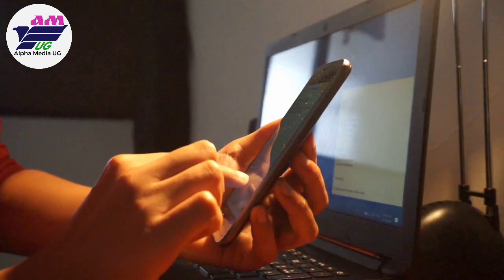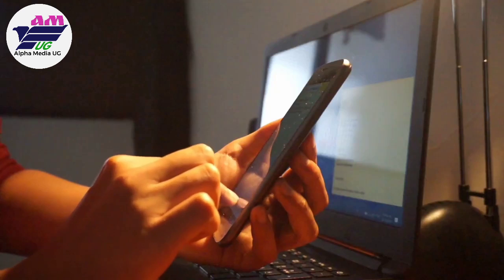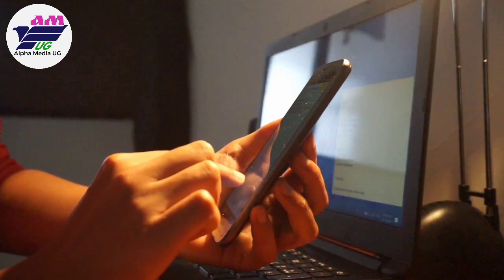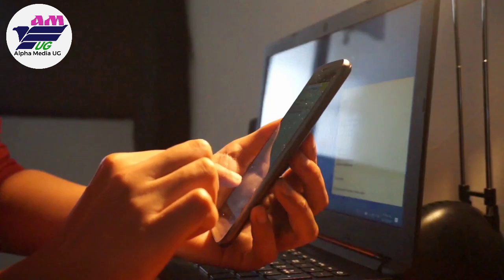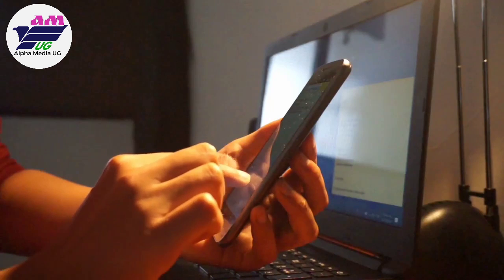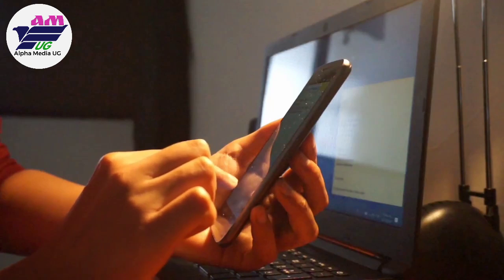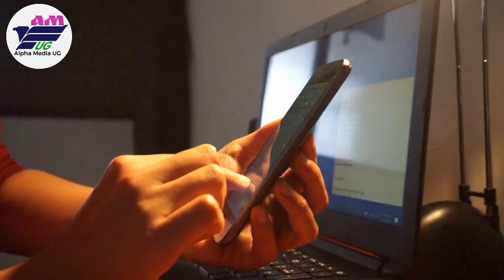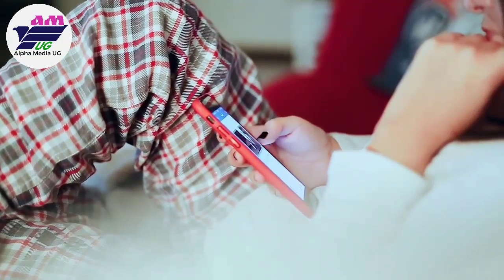How To Recover Hacked Facebook Account Without Email and Password 2022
Recover Hacked Facebook account with these simple steps that will allow you to get Hacked Facebook account without Old Password. Ensure to follow all the steps without skipping and at the end of this video, you'll be able to address the following:

🔷Recover Hacked Facebook account 🔷How to recover Hacked Facebook account 2021
🔷Hacked Facebook account recovery 2021
🔷Facebook hacked account recovery 2021
🔷Facebook account Hacked and password changed
🔷Someone hacked my Facebook account
🔷My Facebook account is Hacked how to recover it
🔷How to get Hacked Facebook account with old password
🔷Hacked Facebook account recovery kaise Kare 2021

In case it's your first time here, I upload tech videos on this channel weekly, ranging from Android tips to Windows tips and tricks.

In case you're watching this on mobile phone, I'd advise you to adjust the quality to either 480p or 720p and landscape position for clarity.
In case there's any suggestion you'd like to make regarding the video(s) on my channel, Please do so in the comments section and I'll surely check through.